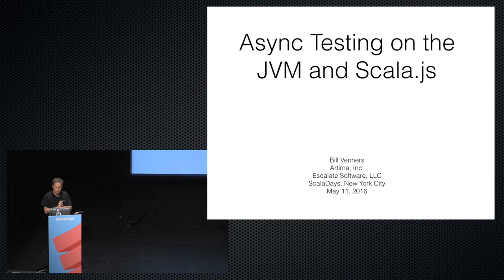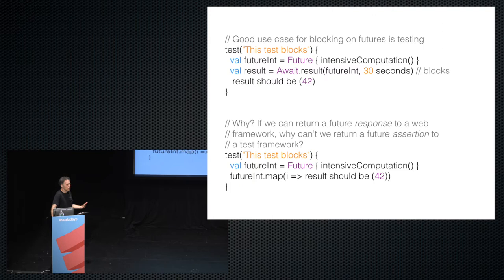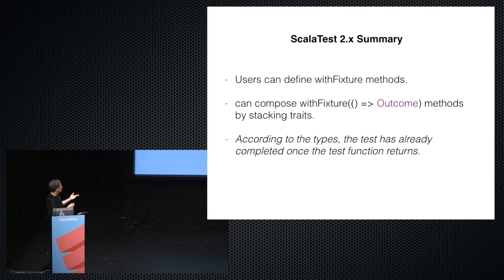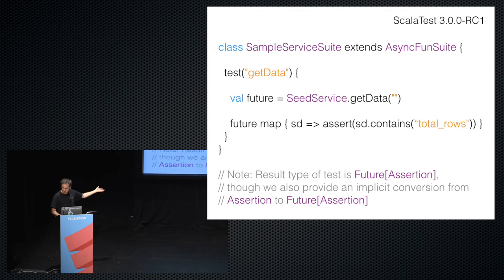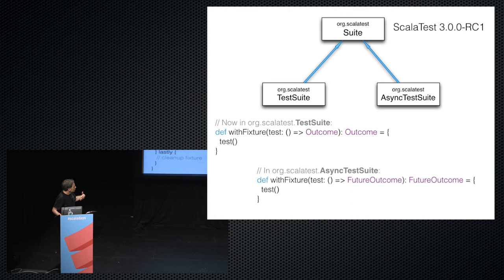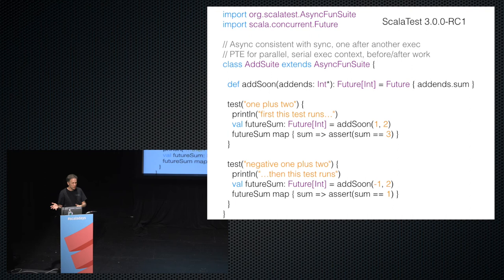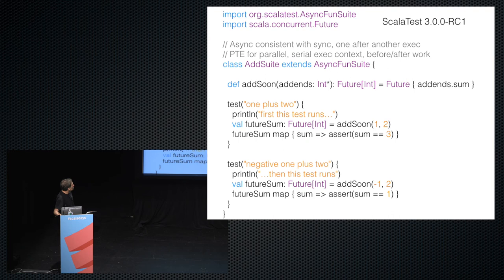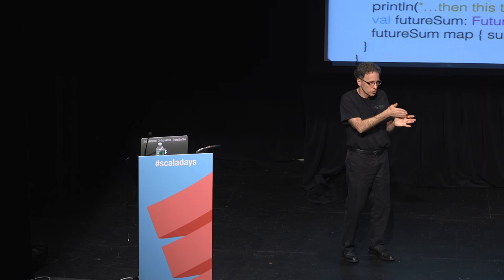Async Testing on the JVM and Scala.js - by Bill Venners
This talk was recorded at Scala Days New York, 2016.

Abstract:
In ScalaTest 3.0's new async testing styles, tests have a result type of Future[Assertion]. Instead of blocking until a future completes, then performing assertions on the result, you map assertions onto the future and return the resulting Future[Assertion] to ScalaTest. The test will complete asynchronously when the Future[Assertion] completes. This non-blocking way of testing requires a very different mindset and different API. In this talk, Bill Venners will show you how async testing was integrated into ScalaTest and explain what motivated the design decisions. He'll show you how to use the new features, and suggest best practices for async testing on both the JVM and Scala.js.